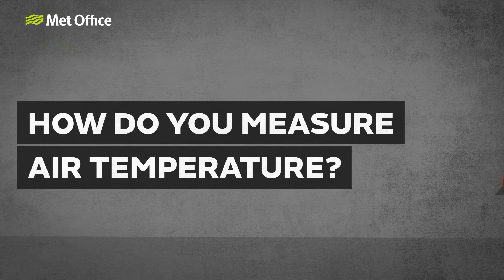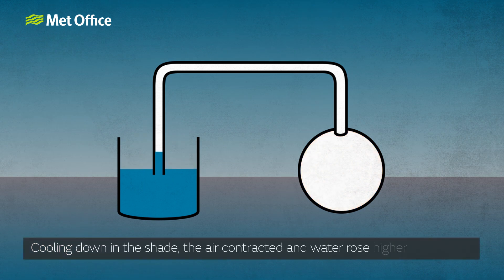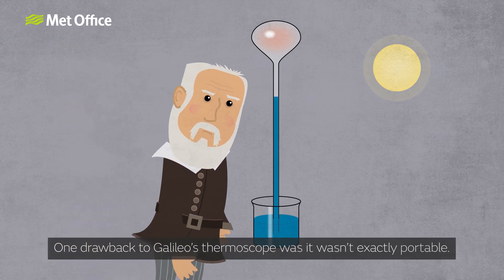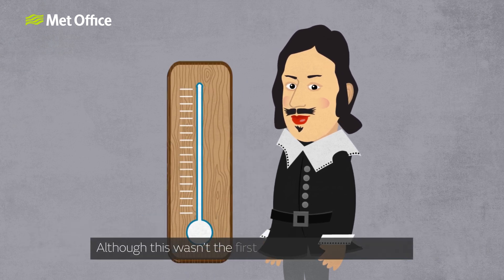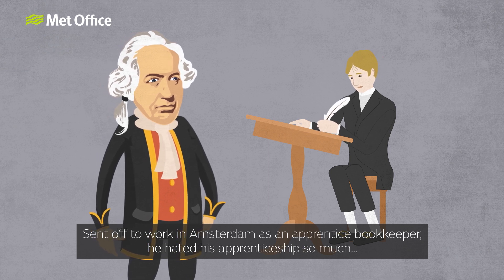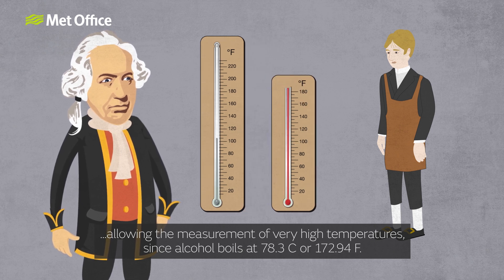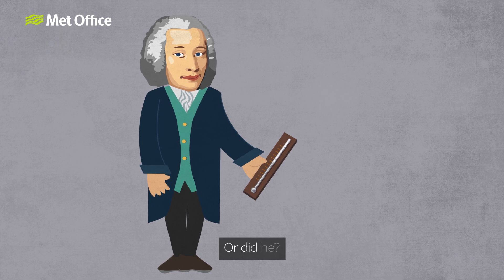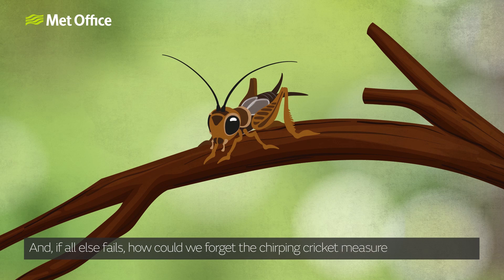Fahrenheit to Celsius: History of the thermometer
How do thermometers work and how were they invented? Why does water freeze at 32 degrees on the Fahrenheit temperature scale but zero on the Celsius scale? And have you ever heard of the Réaumur temperature scale?

Watch this to find out everything you need to know about the history of thermometers and the temperature scales we use today.